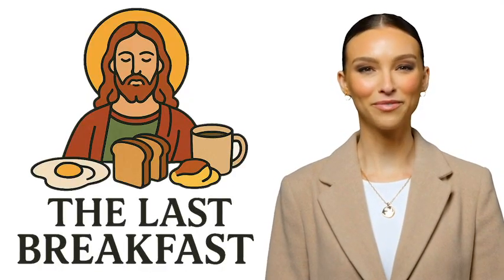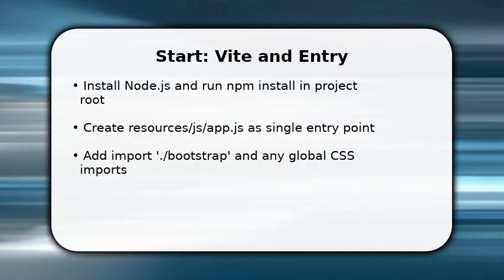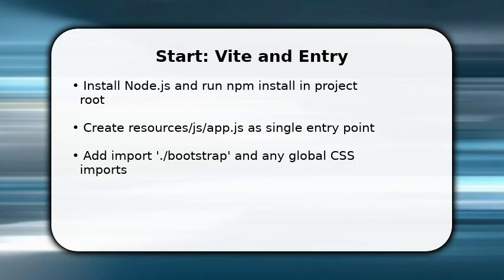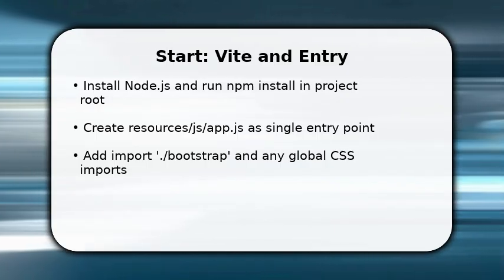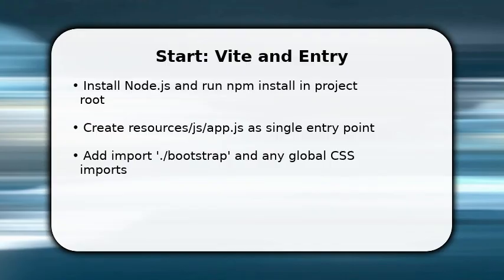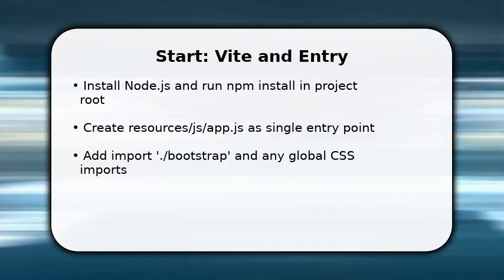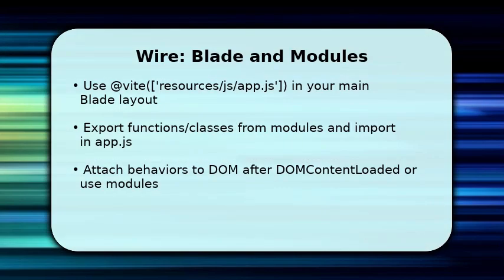How to Use Javascript in Laravel (only Way)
Dive into the essential techniques for integrating JavaScript within a Laravel application. This video guide covers setting up your environment, understanding Blade templating with embedded JS, and mastering AJAX calls in PHP/Laravel to enhance web interactivity.

JavaScript,